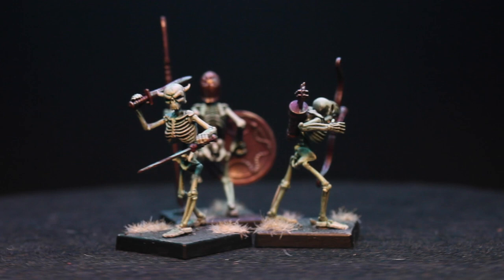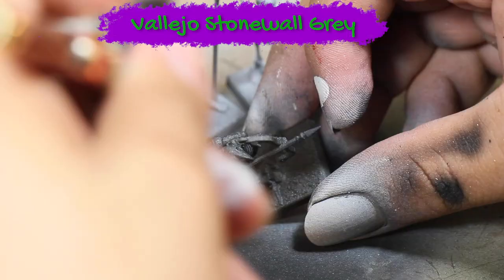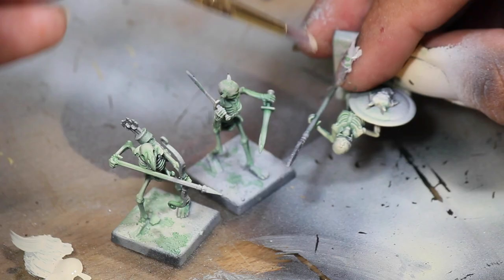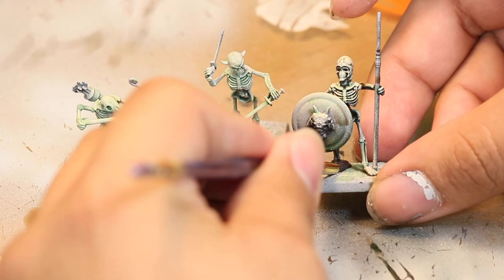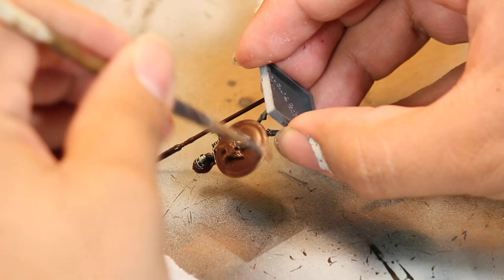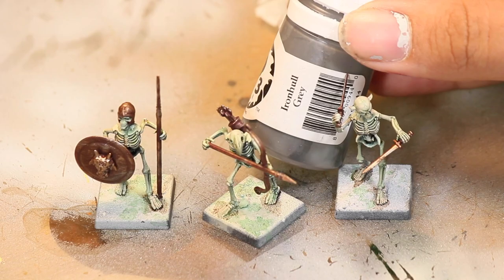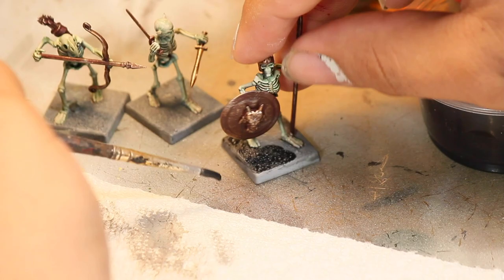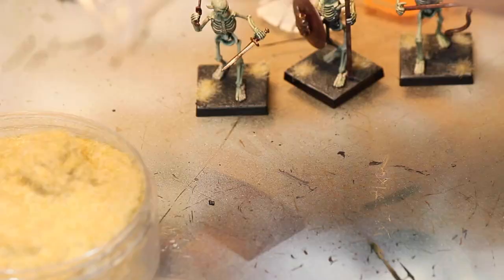High CONTRAST Paint Scheme | Skeleton Warriors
Painting with complementary colors is a great way to have your miniatures stand out on the battlefield! We use this effect on the Warlords of Erehwon skeleton warriors kit that we put together last video!